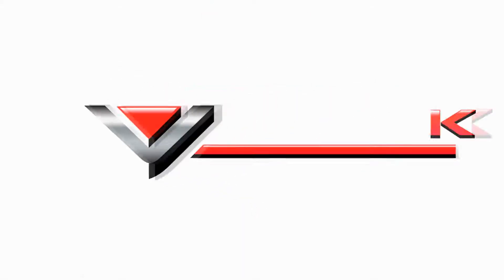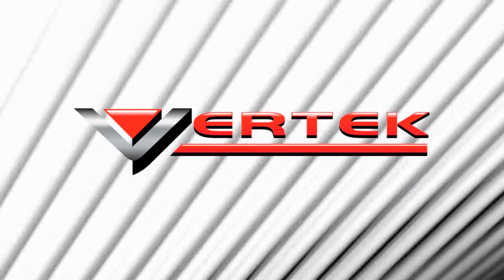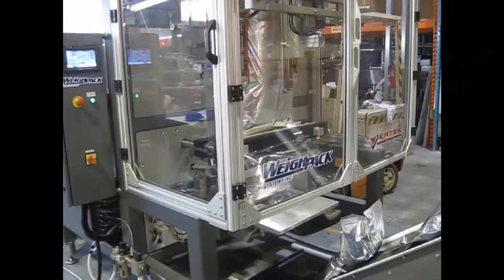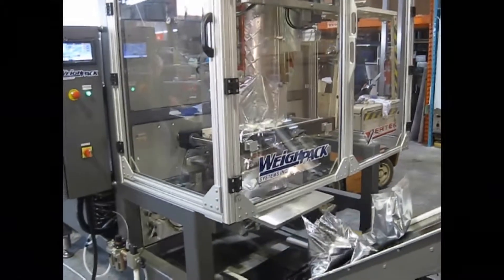Beer Hops - VerTek 2400 for Bulk Packaging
Its heavy duty tubular steel construction make the robust VerTek 2400 perfect for any bulk packaging application.

Reliable and robust, its simple design allows for easy set-up, operation, and maintenance. The VerTek offers great value with an excellent ROI.